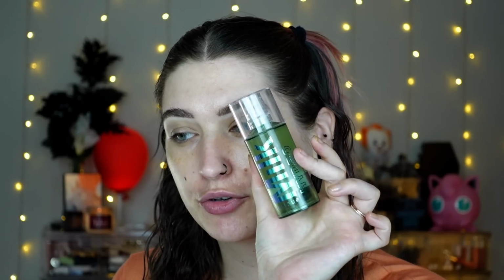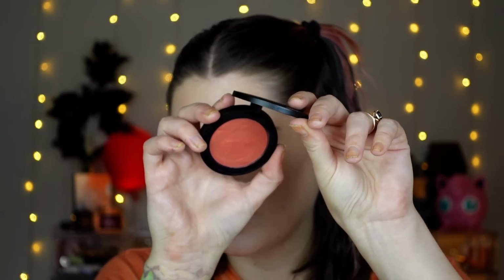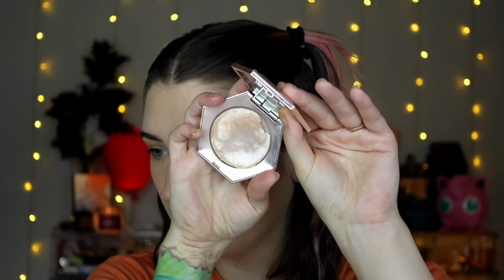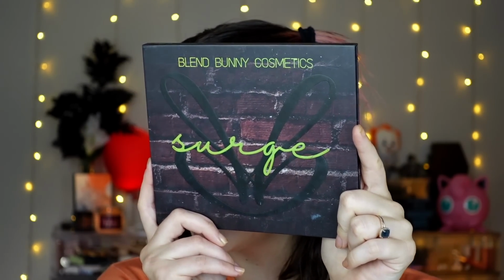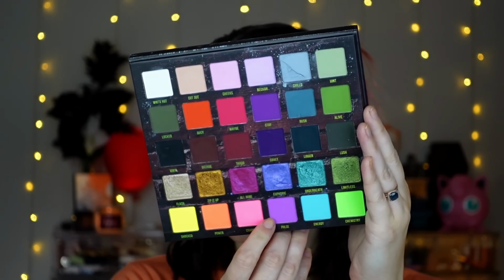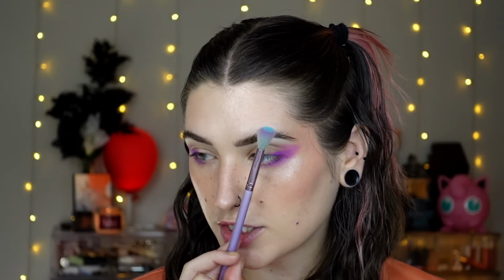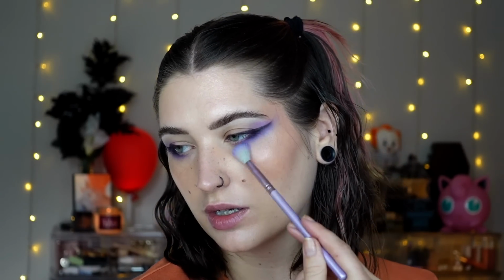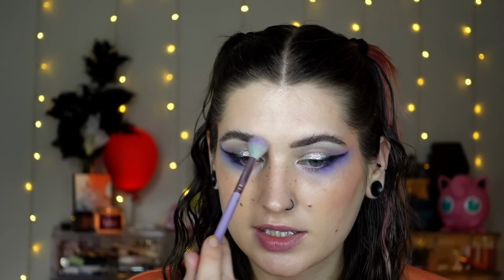Full Face Of My FAVORITE Makeup! + Life Updates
Hi friends!

What I'm Wearing:

FACE:
•Milk Makeup Hydrogrip Primer* //
•Urban Decay Hydromaniac Foundation* //
•Rare Beauty Concealer* //
•Rare Beauty Undereye Brightener* //
•Glossier Wowder* //
•Sigma Light Bronzer* (code BATTYBEAN) //
•Fenty How Many Carats Diamond Bomb* //
•Freck XL* //
•Milk Makeup Setting Spray* //

EYES:
•Milk Makeup Eye Primer* //
•NYX Glitter Primer* //
•NYX Thick It Brow Gel* //
•NYX Brow Pen* //
•Rare Beauty Clear Brow Gel* //

LIPS:
•Lawless Nude Honey Lip Pencil* //
•Fenty Lemon Lava Gloss Bomb Heat* //

📫Betty-Jean
     5745 SW 75th St # 287

FAQ~
A: Dry/Normal.